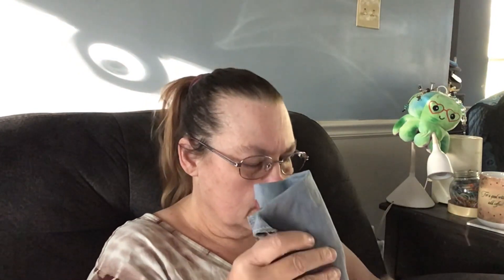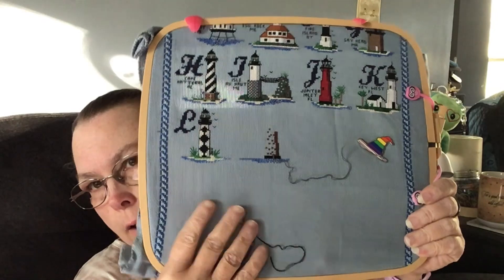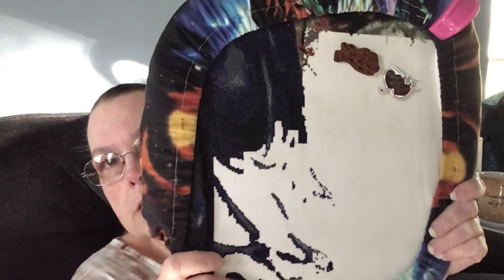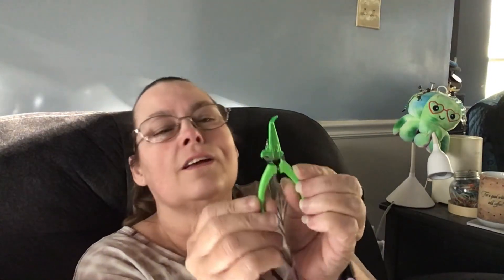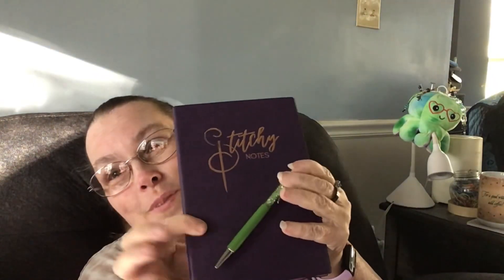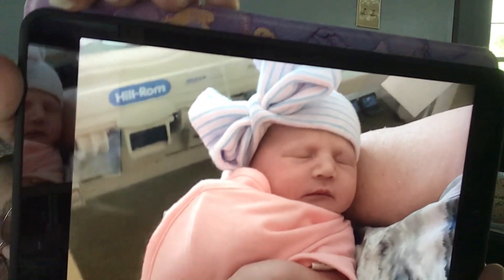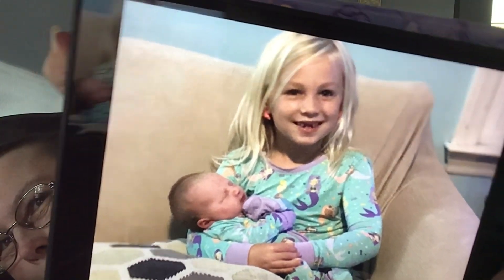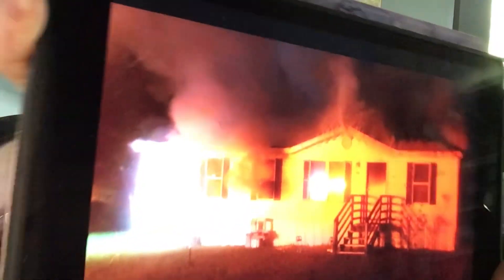flosstube Season 3 Episode 38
Update: They lost everything and now my daughter-in-law is in the burn unit in Chapel Hill. If you wish to donate money there is a go fund me account below. Thank you all!

Sizes: little boys 2t & 4t shoes 8 & 10
Women’s size 2 pants small shirts size 8 shoes
Men’s: 34 waist 32 length pants and large shirts and size 12 shoes

Finishes for 2023:
1. Hattie Hedgehog, Brooke’s Books Advent Animals
2. Christmas Fairy Gift by Joan Elliott
3. Maiden of Tubbataha by Bella Filipina
4. Storykeep Gossamer Princess, HAED Selina Fenech
5. Celtic Winter by Lavender and Lace
6. Cross Stitch Camp 2023 Badge by Colorado Cross Stitcher
7. Window in Time: March by Crockett a gogo’
8. The River by Modern Folk Embroidery
9. Rudolph Reindeer: Brooke’s Books Advent Animals
10. Ping Panda: Brooke’s Books Advent Animals
11. Scenes of Spring by Homespun Elegance
12. Frogwarts Year 4 Band Sampler by Black Needle Society
13. Rascal Raccoon by Brooke’s Books Advent Animals
14. Remy Rabbit by Brooke’s Books Advent Animals
15. Pierre Penguin by Brooke’s Books Advent Animals
16. Girl Penguin from Brooke’s Books Advent Animals
17. Alistar Alligator  from Brooke’s Books Advent Animals
18. Gigi Giraffe  from Brooke’s Books Advent Animals
19. Pearly Pig from Brooke’s Books Advent Animals
20. Colin Cardinal from Brooke’s Books Advent Animals
21. Odette Owl from Brooke’s Books Advent Animals
22. Sea Turtle by Mill Hill
23. Sea Life Baby Afghan adapted pattern by Vitality a Mishchuk
24. Deluxe Baby Blanket by Hobbii (crochet)
25. Welcome Fall by Jennifer J. Redmond: Just Cross Stitch October 2023
26. All Hallows Eve by Enchanting stitching

Glossary:
WIP: Work in Progress
FFO: Fully Finished Object (ready to be displayed)
FFN: Finished For Now
SAL: Stitch Along
SAF: Start and Finish in one day
UFO: An unfinished object that you have/are going to abandon
Frog: Ripping out stitches that are wrong
HAED: Heaven and Earth Designs

Shops:
BeStitchMe Hand Dyed Cross Stitch Fabrics – BeStitchMe
Pinky Promises on Esty
Waterfall Threads